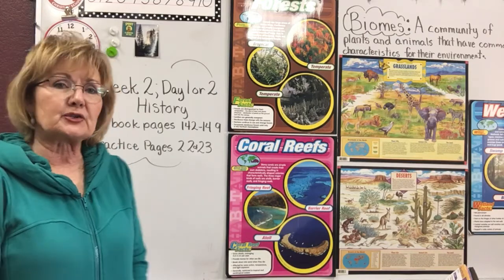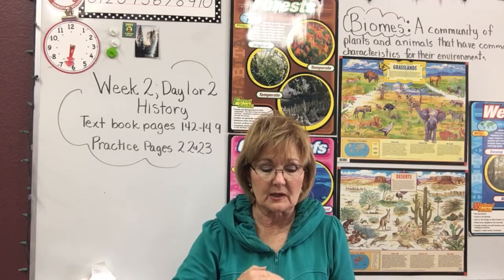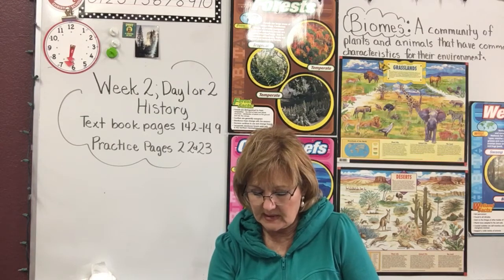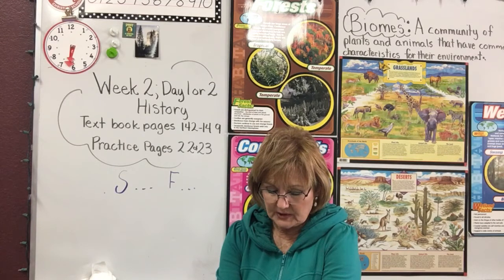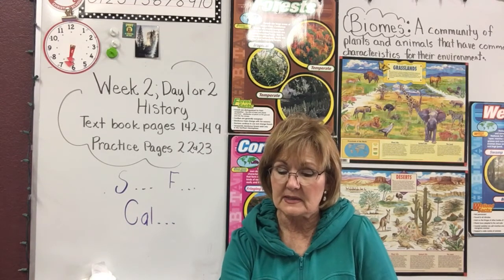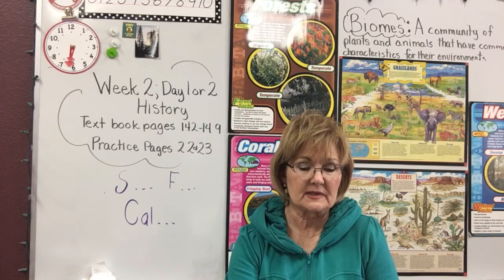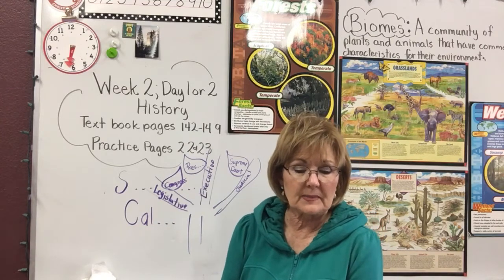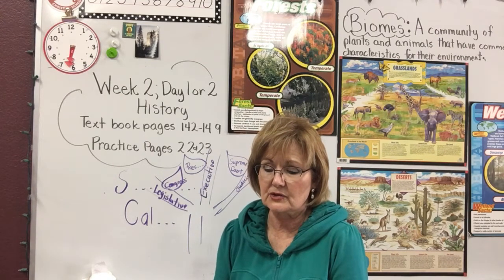Week 2, Day 1, 3/30. History